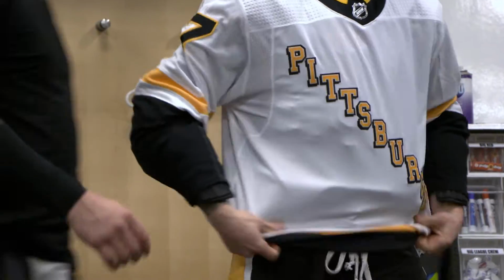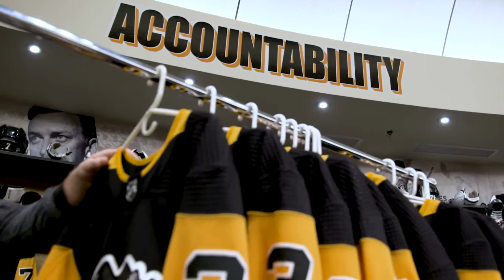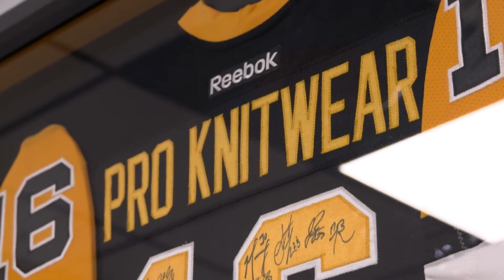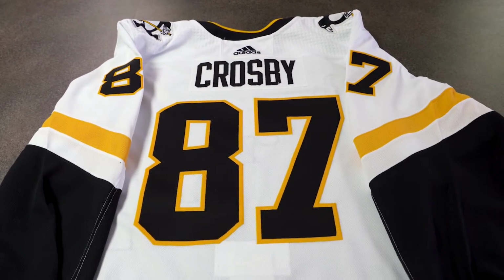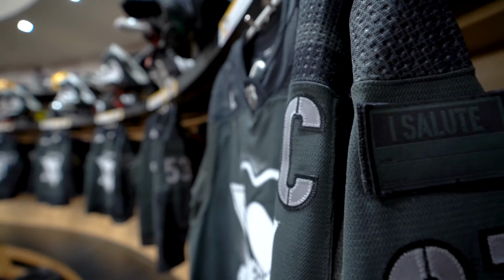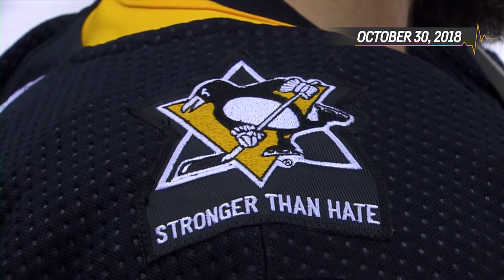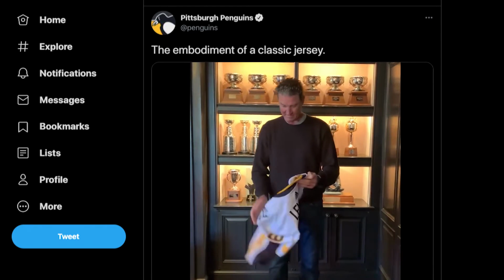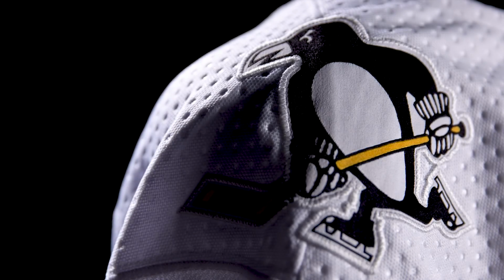Jersey Details with Pro Knitwear | Behind-The-Scenes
Go behind-the-scenes with the Penguins equipment staff and John Young, the Director of Sales & Marketing for Pro Knitwear. Learn how many players like their jerseys to be customized, understand the process behind creating some of the Penguins' special event jerseys, and hear an astonishing tale of trans-Atlantic travel when Sidney Crosby needed a new jersey in the playoffs.